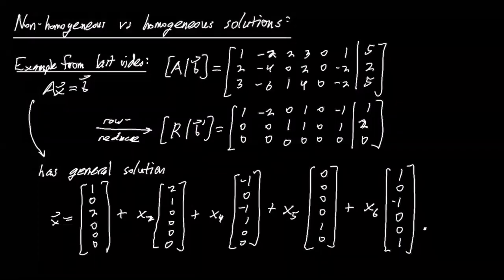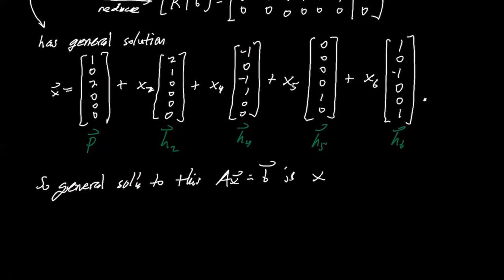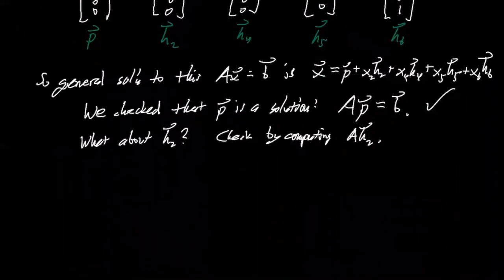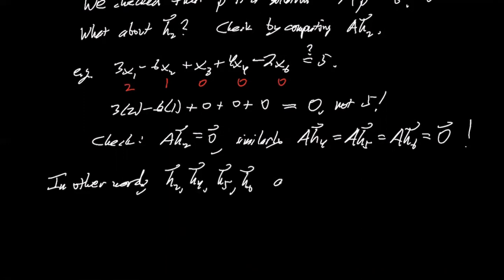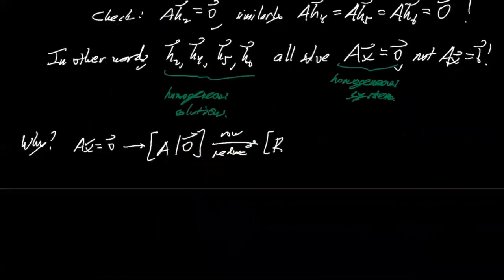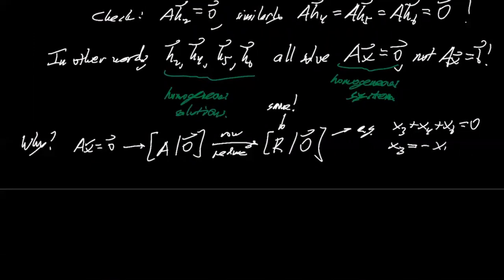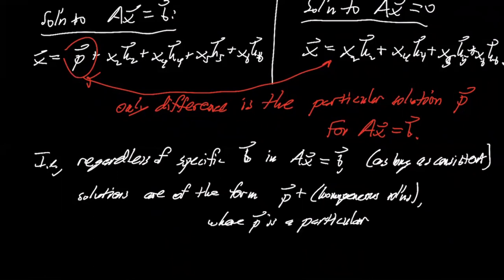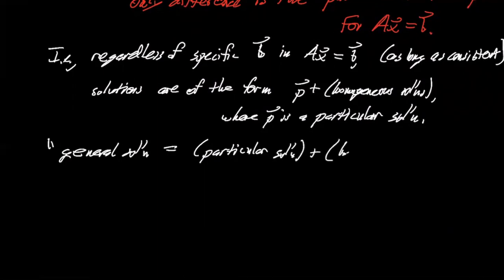Non-homogeneous vs homogeneous solutions to a system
Through an example, this video explains the mantra of "general = particular + homogeneous" when talking about the solutions to a linear system Ax=b.